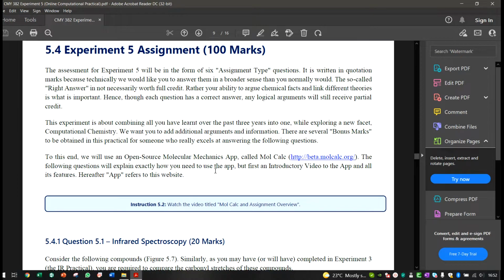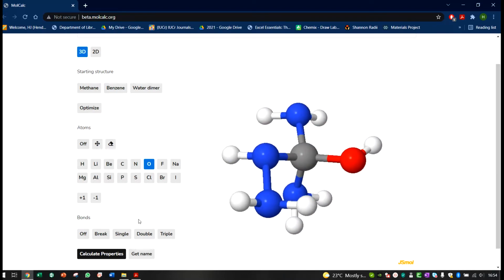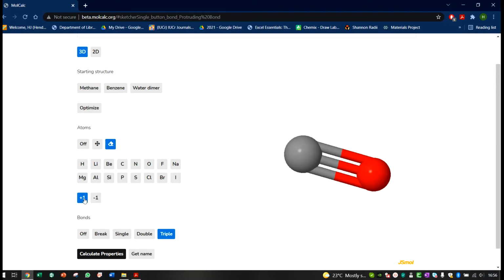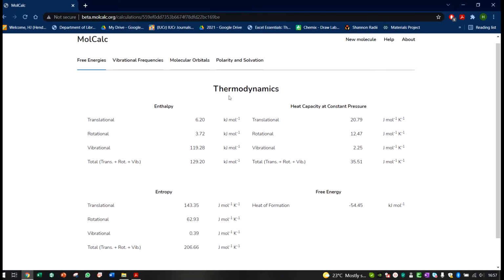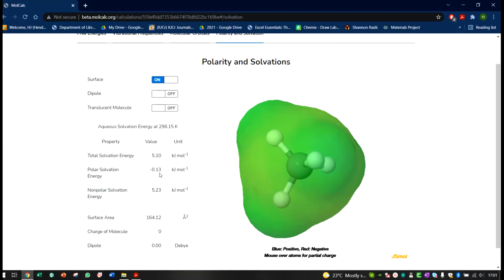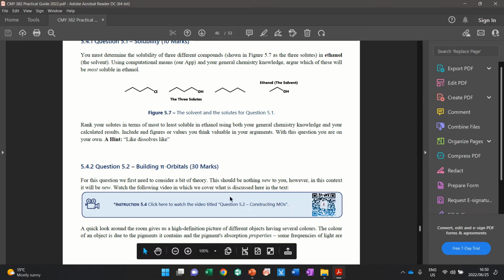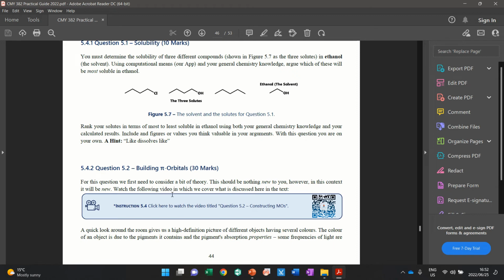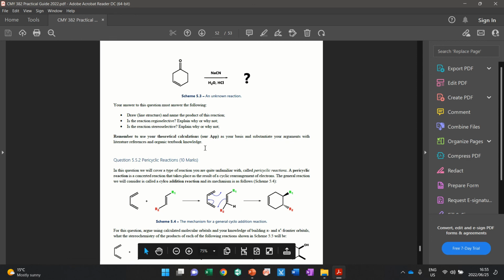CMY 382 Computational Practical Beta MolCalc and Assignment Overview